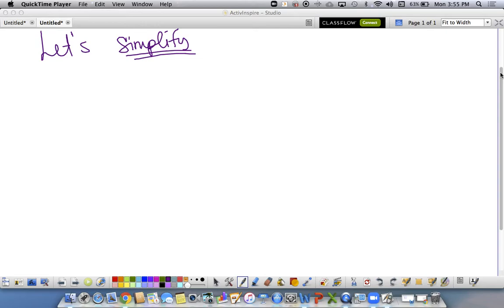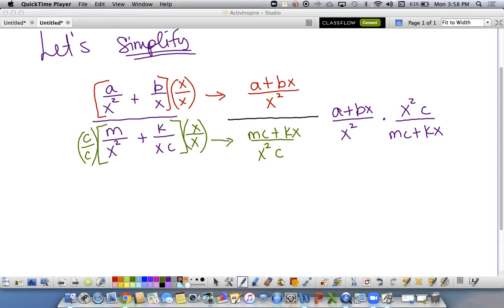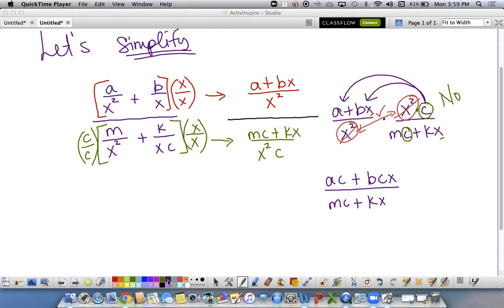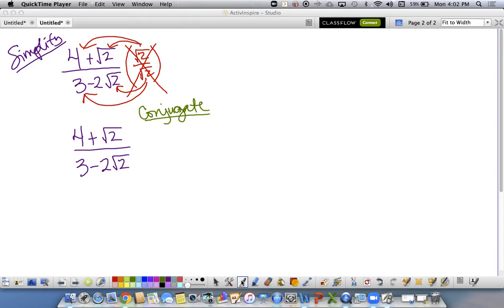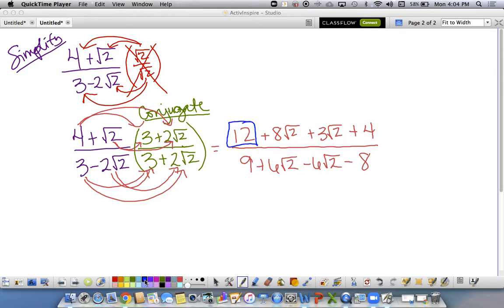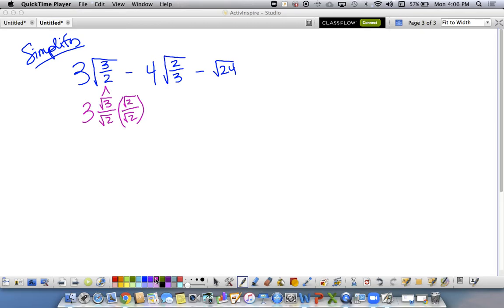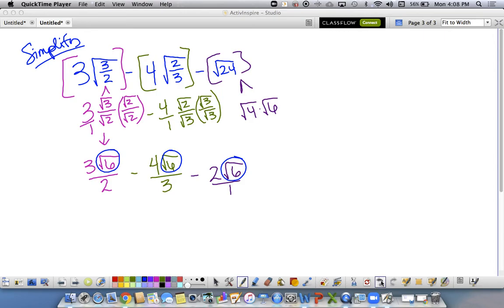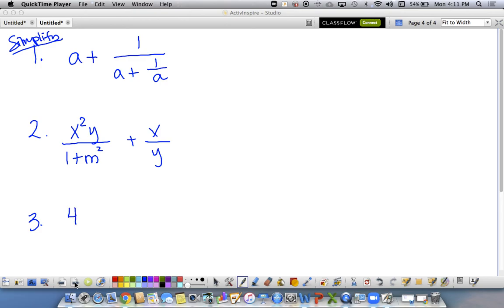Pre Cal 5